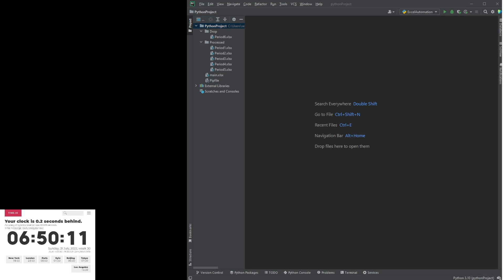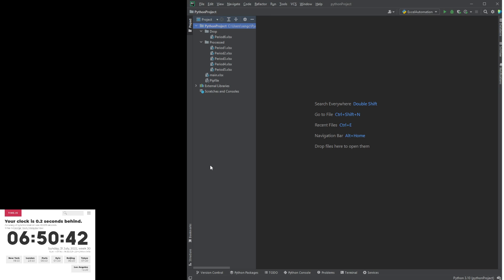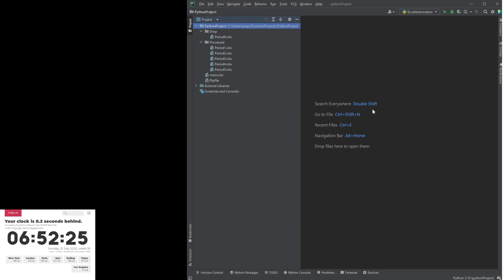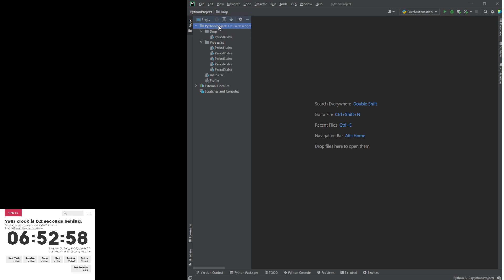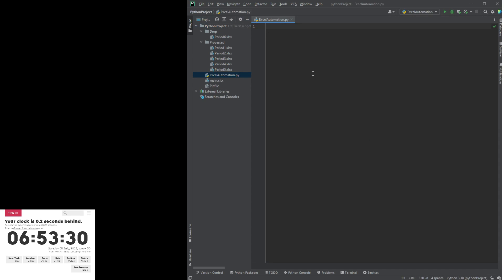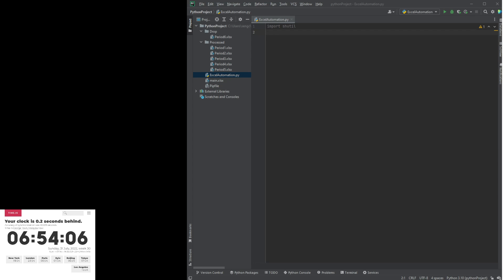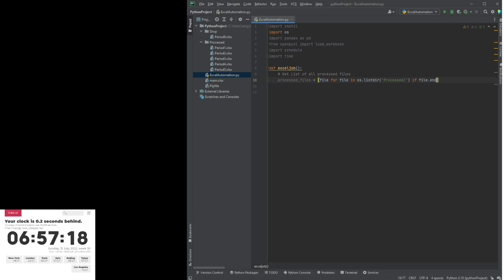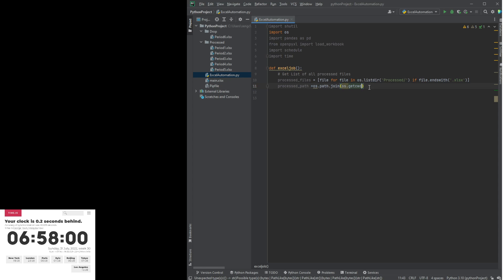4PYT1 041170606 Seng Choi Yee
This is an excel automation using Python internal and external modules for 4PYT1, Python Programming class.